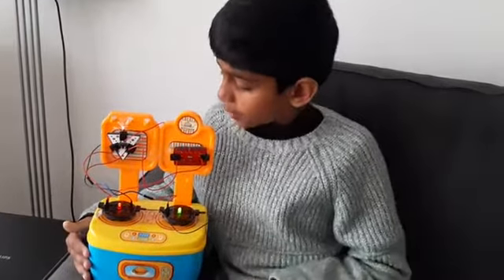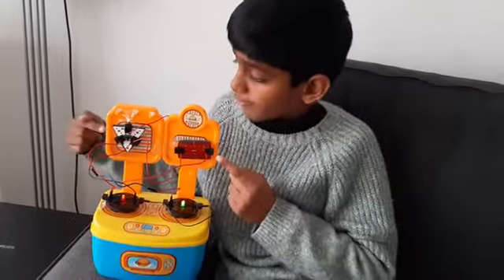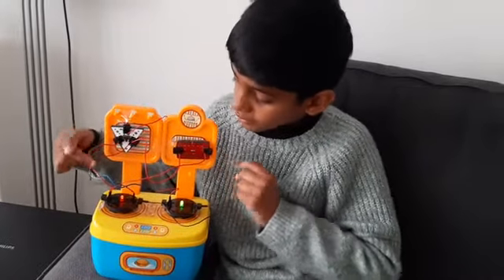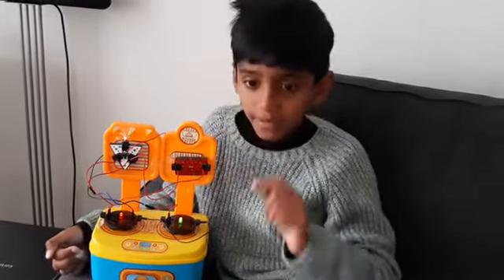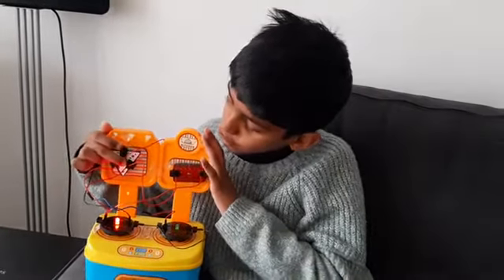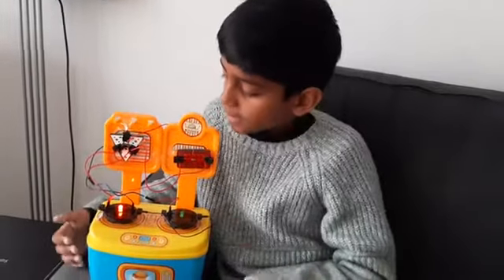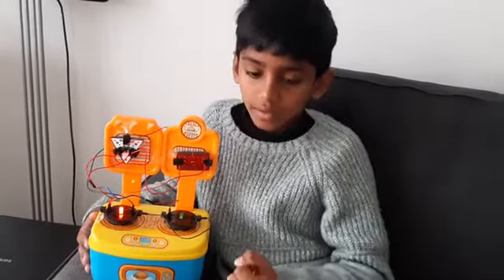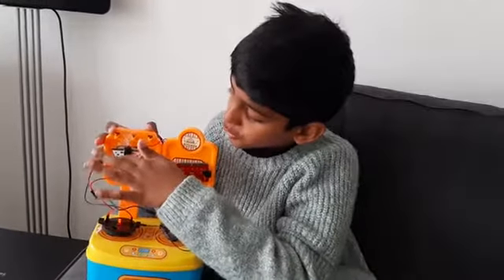Jyestha - Combined oven and freezer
Everyone loves to eat cakes and ice-creams. But making them requires us to use different appliances. That’s when our junior chef thought of building a combined oven and freezer. He has designed it such that we are able to use the same equipment as an oven or a freezer with the help of a switch.